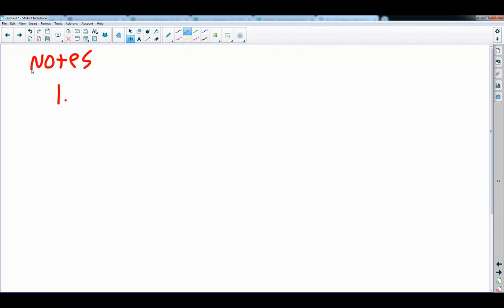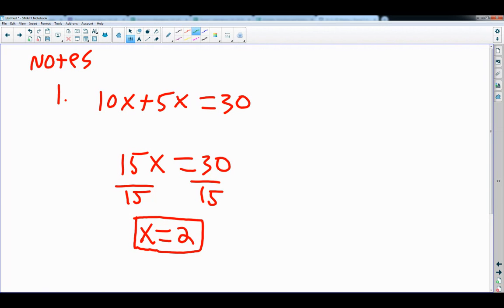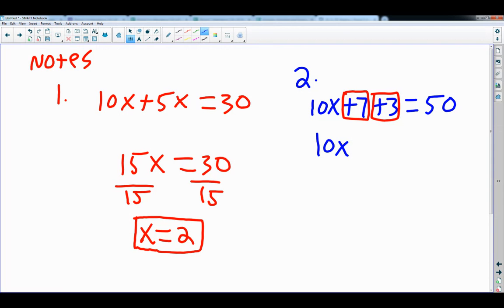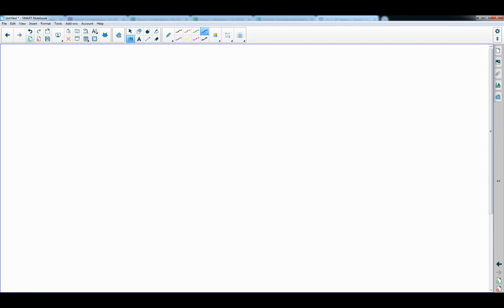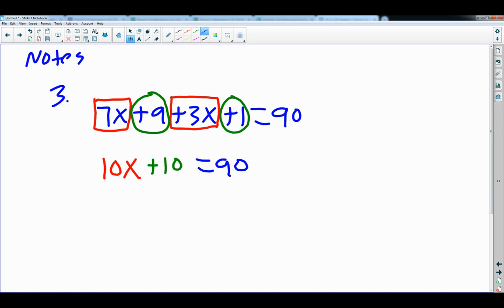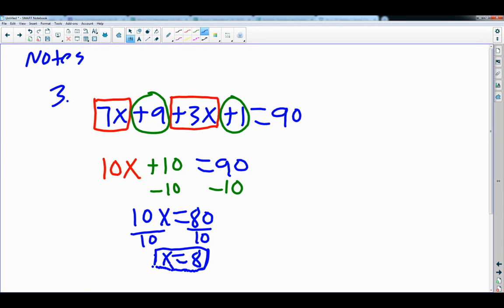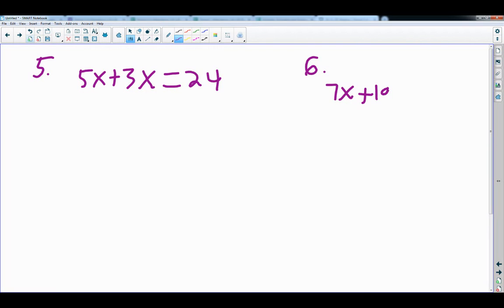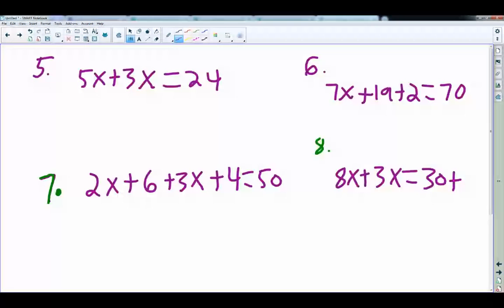solv eq combine